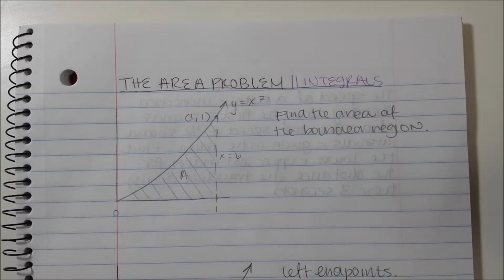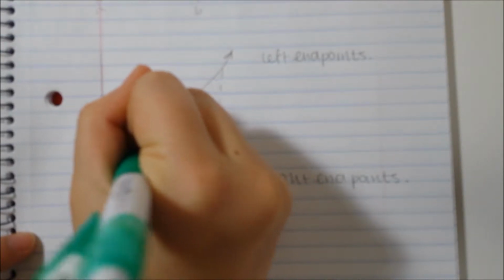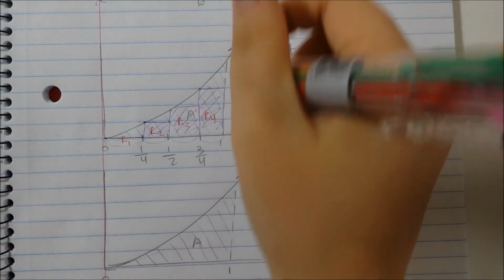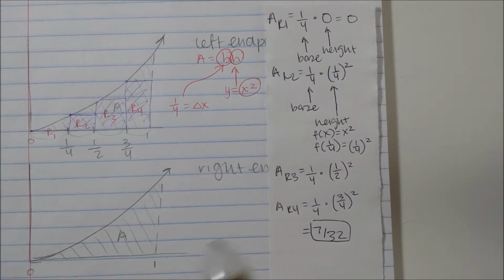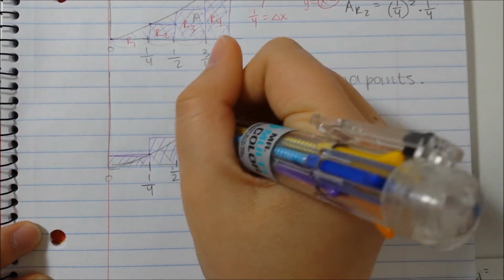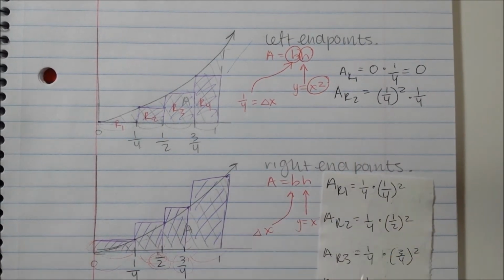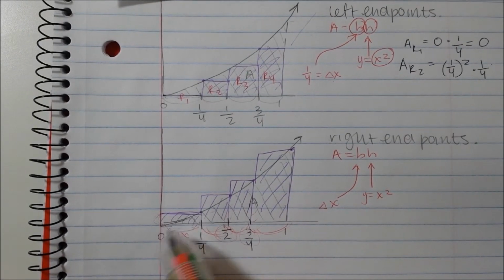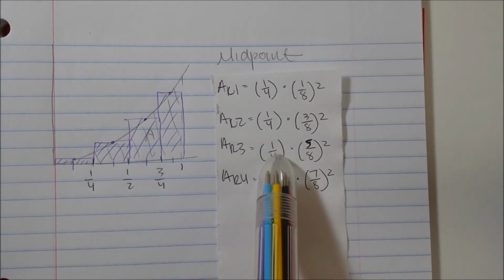The Area Problem || Integrals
Hey guys! This is my very first YouTube video! I'm sorry for all the awkward cutting errors, but hopefully next time I will improve them.  I hope this video helps you battle against Integrals, and Calculus in general!